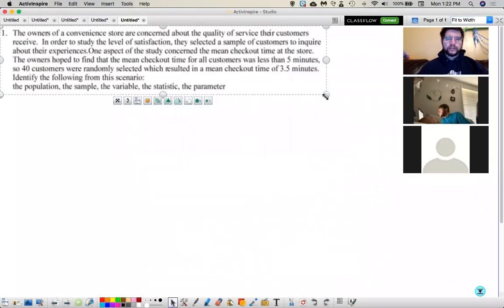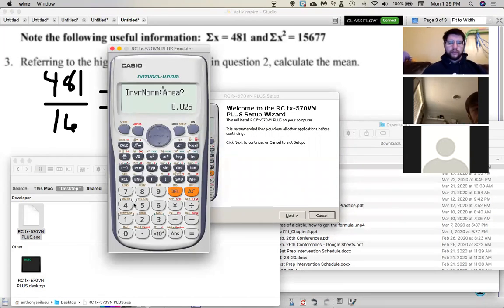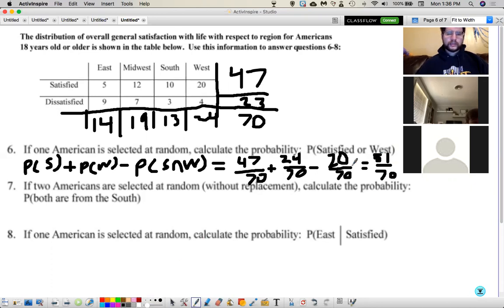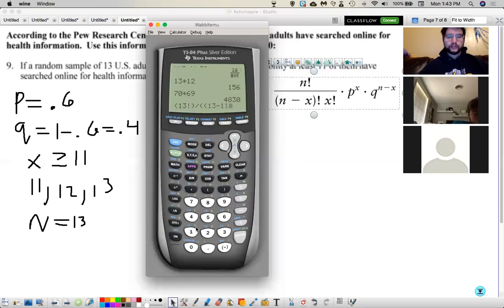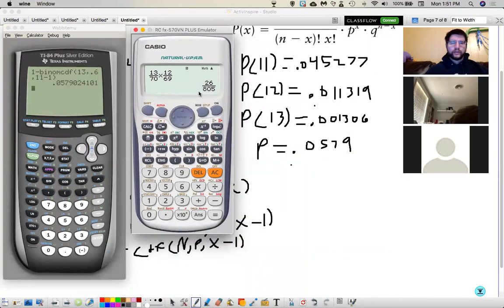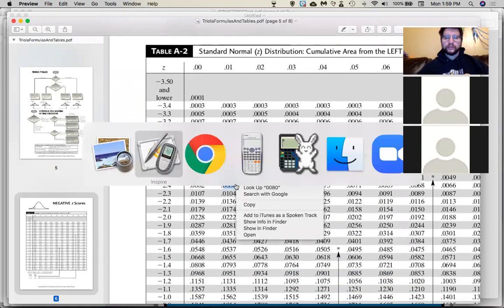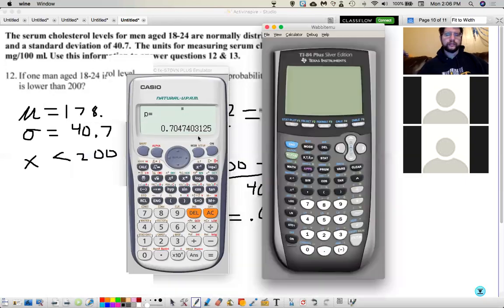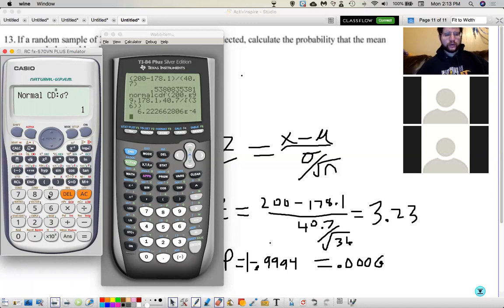Stats Paper Final Exam review 1-13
0:57 Problem 1
3:35 Problem 2
6:35 Problem 3
9:34 Problem 4
10:17 Problem 5
12:43 Problem 6
15:28 Problem 7
17:37 Problem 8
18:47 Problem 9
34:12 Problem 10
36:25 Problem 11
40:31 Problem 12
46:28 Problem 13